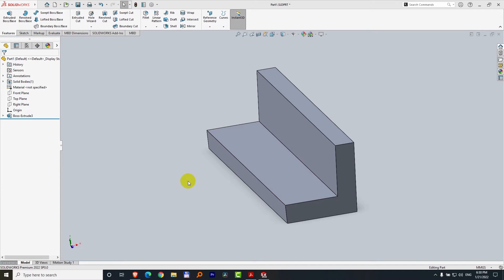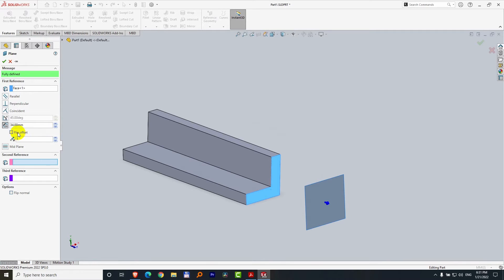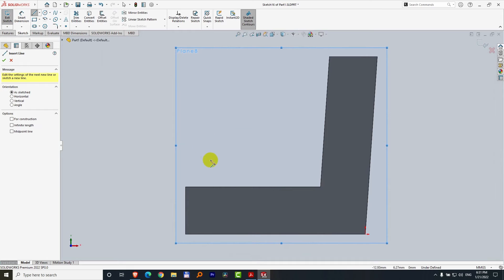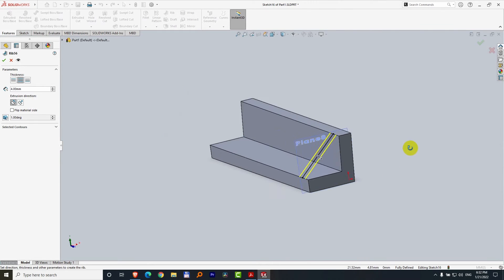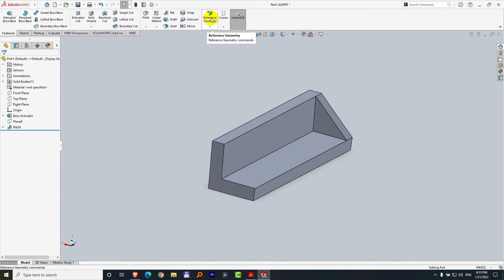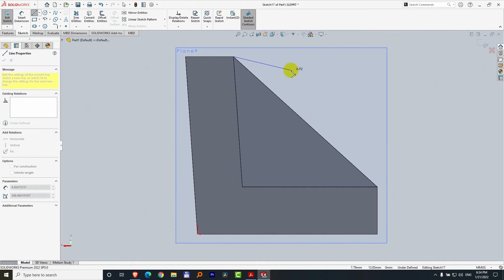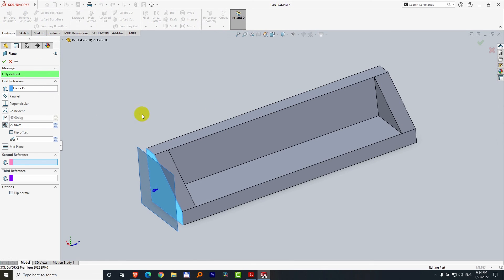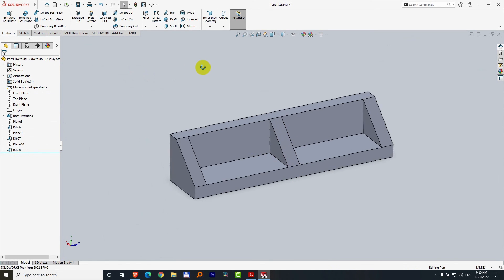How to create Rib in SolidWorks?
- insert a plane
- draw just 1 line
- create rib

*before doing this video I got a lot of "failed to create rib feature" errors, in this video everything went fine...

"Adds thin-walled support to a solid body by adding material between one or more sketch contours and an existing part."